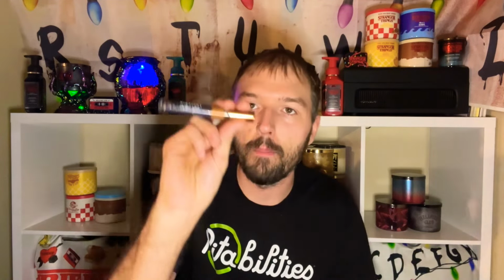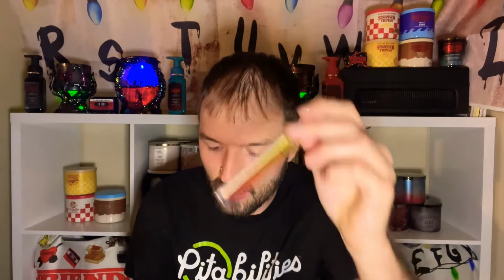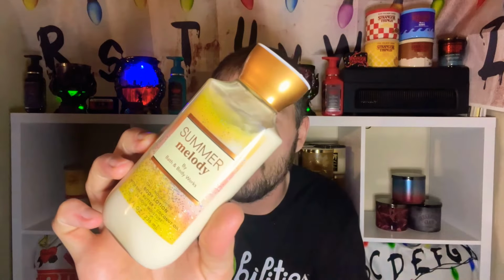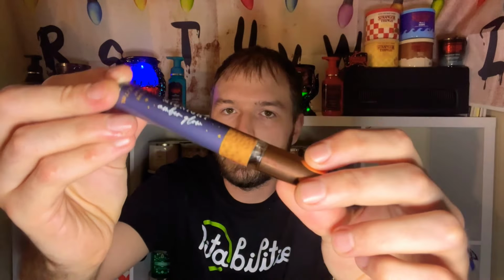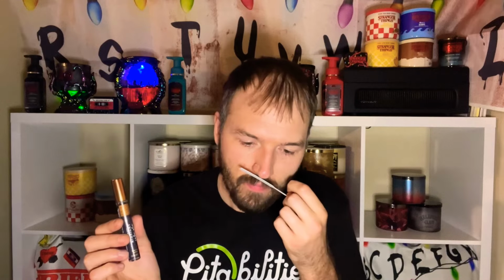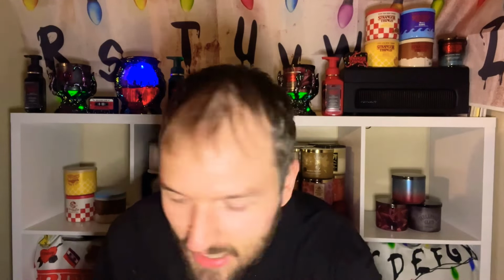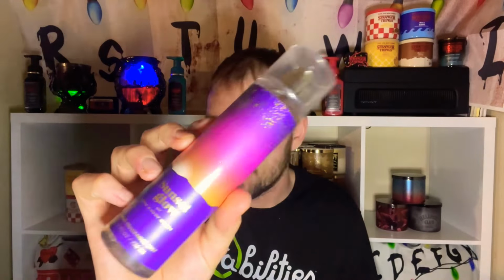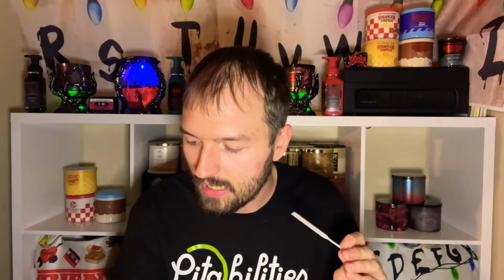Bath & Body Works | Where Are The Full Size Perfumes??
Hey Gang! ​⁠@bathandbodyworks never released the full size perfumes in these fragrances! Which one is your favorite?!?

For Some Awesome Body Care & Lip Care Products!

Southern Expression Candle Co.

Homeworx by Slatkin & Co.